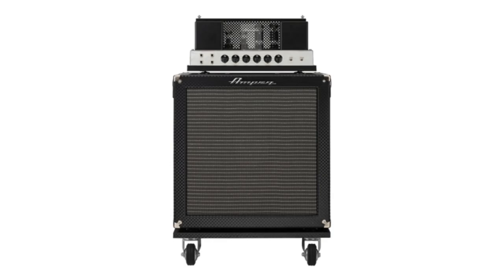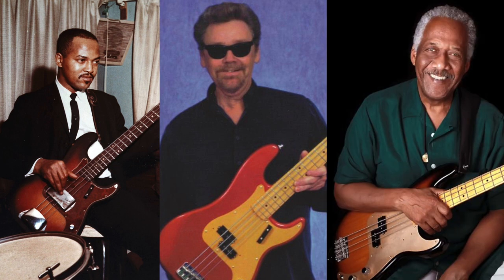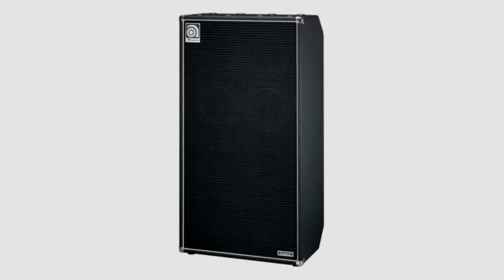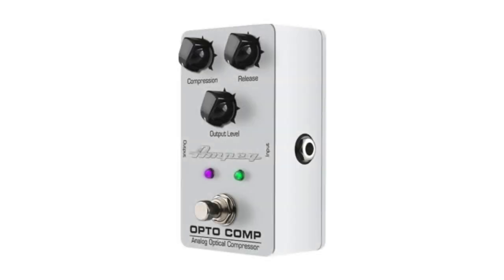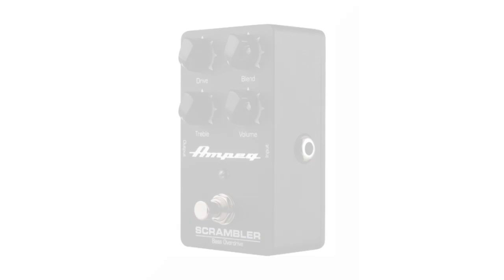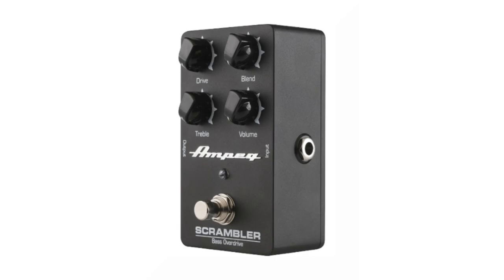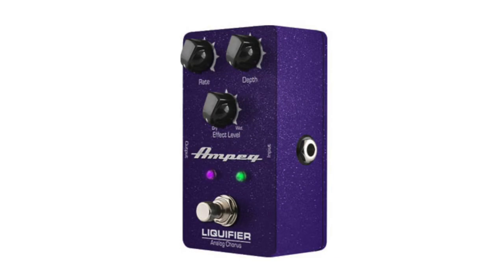AMPEG products in Line 6 Helix // Info, Demos and Patches!!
In this video, we discuss what AMPEG products are available in the Line 6 Helix, Helix LT and HX Stomp as of the 3.15 FIRMWARE Update.  A little history, some demos, and a bundle offer for some killer patches await.  Let's hear the cutting-edge sounds of Ampeg's great SVT-4 PRO and chat tone!!  More info...

Purchase & Download my Helix LT / Helix Floor bass patch bundle from this video, "SVT",

The Precision bass in this video is equipped with a Sonic Pickups Bygone P Bass Pickup and Thomastik-Infeld flat-wound strings.  Info...

MacBook Air

// Rumblin Man on social media...

Please note that pictures used in this video are borrowed from internet searches and I do not claim them as my own.

Please note that some of the product links in this description are my affiliate links, so a very small percentage of your purchase will go to help the Rumblin Man channel.

Please give me a thumbs up as well!

God bless!